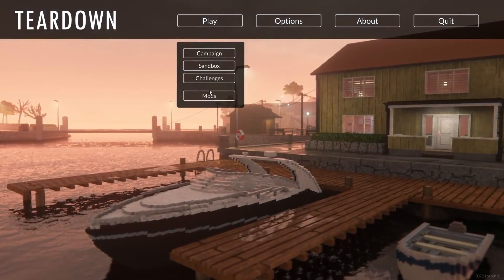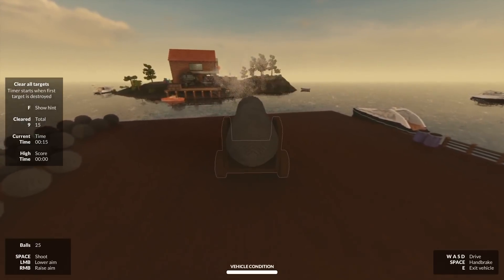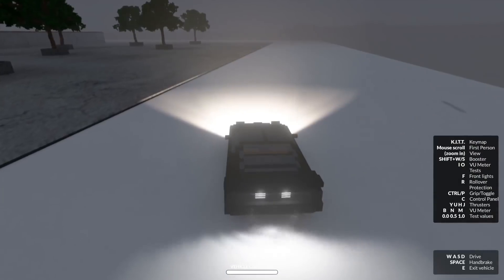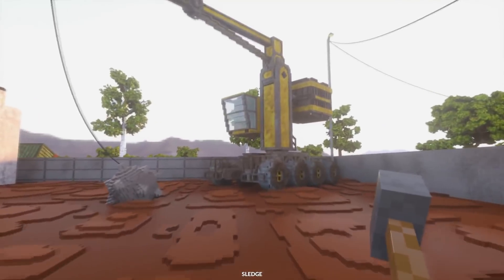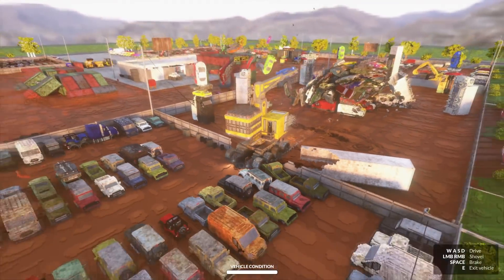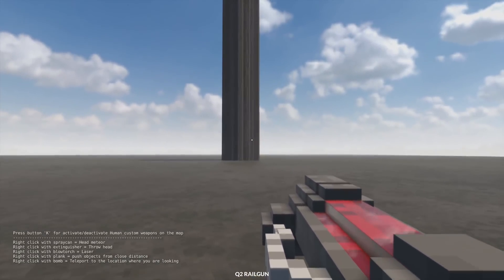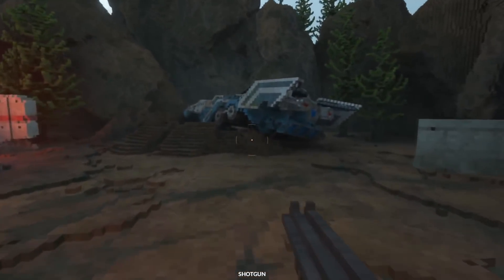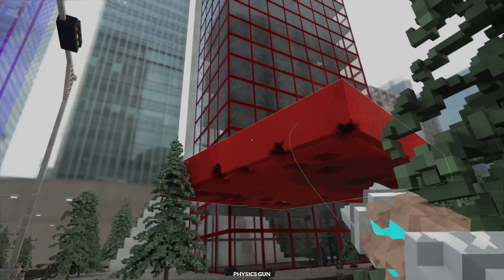Destroying Everything With This Massive Vehicle - The Craziest Weapons & Vehicles - Teardown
Welcome back to Teardown! Teardown FINALLY has steam workshop support so there is a whole bunch of new mods coming out and I thought it would be fun to check out some of the coolest ones I've stumbled upon.

About Teardown:

Prepare the perfect heist in this simulated and fully destructible voxel world. Tear down walls with vehicles or explosives to create shortcuts. Stack objects to reach higher. Use the environment to your advantage in the most creative way you can think of.

-Classics-

-Links-